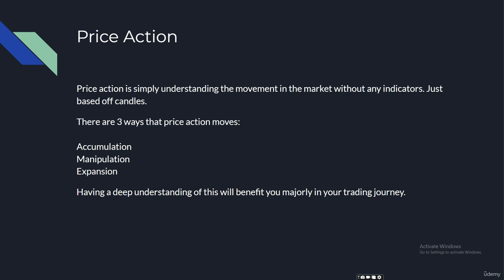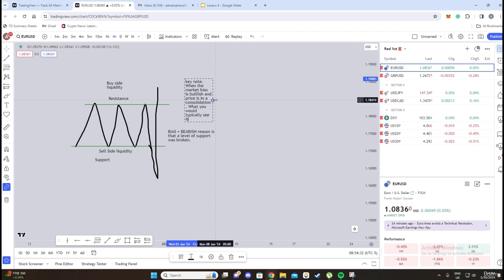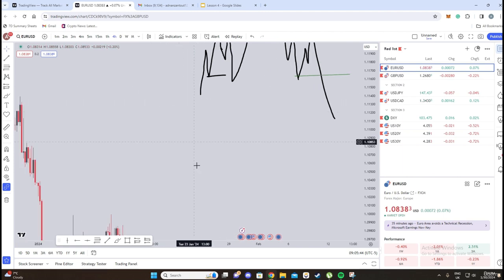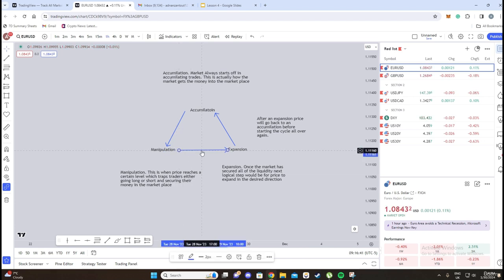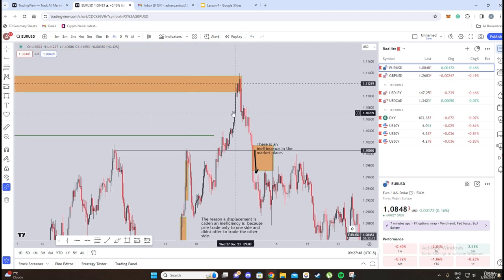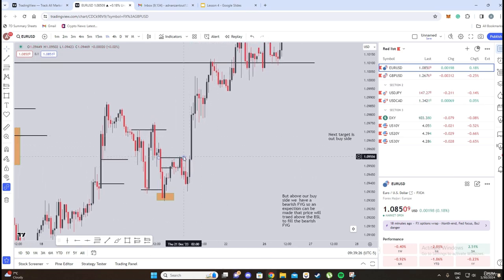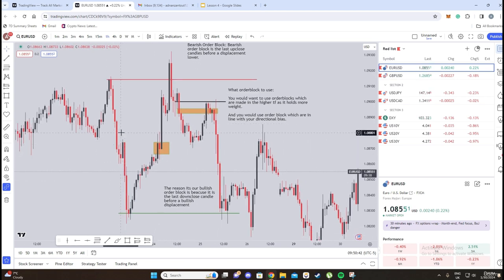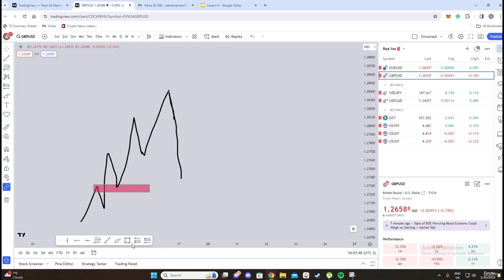Forex Trading Course - Price Action | Lecture 4